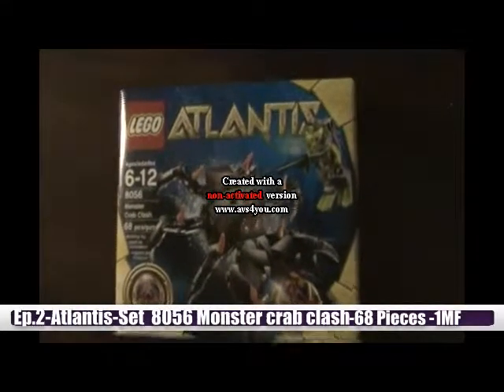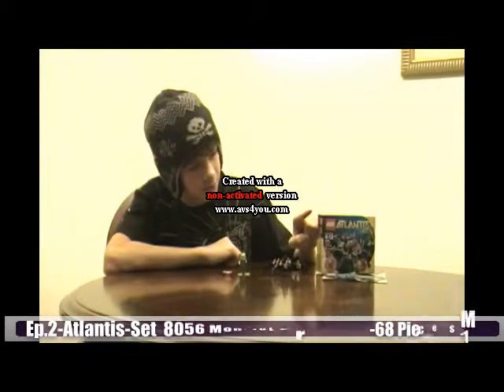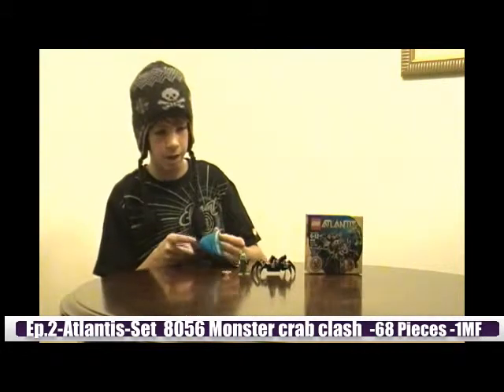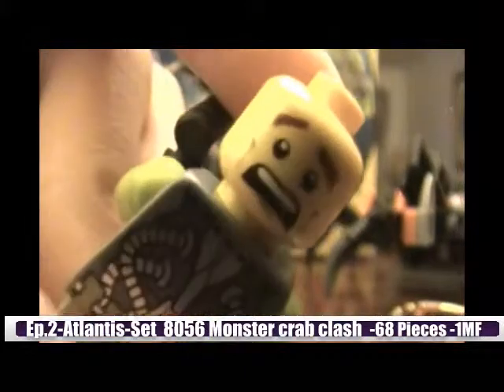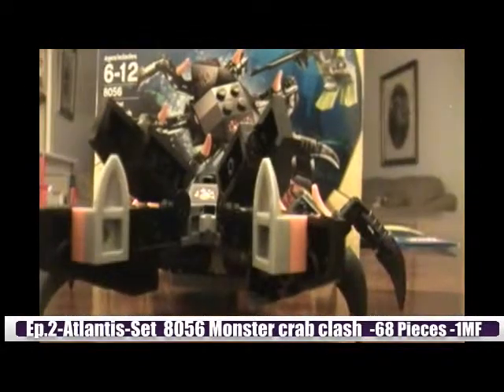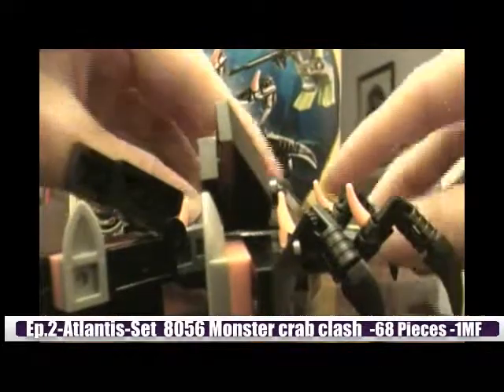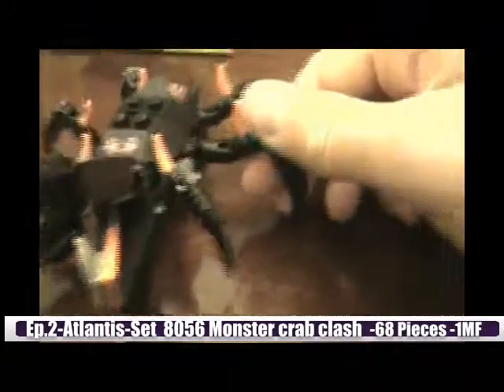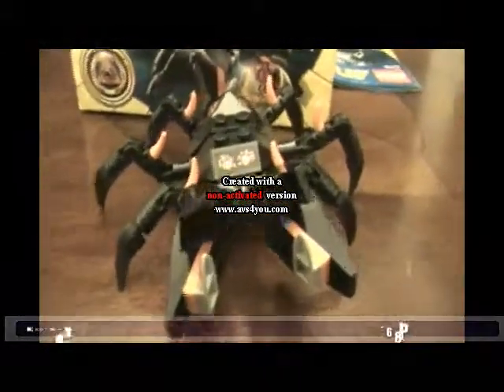The Lego Dude Show- #2-Monster Crab Clash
Me reviewing The Montser crab clash set.